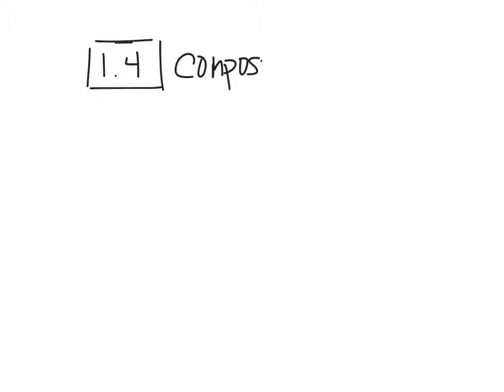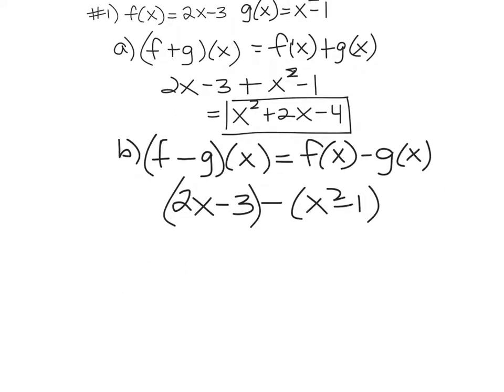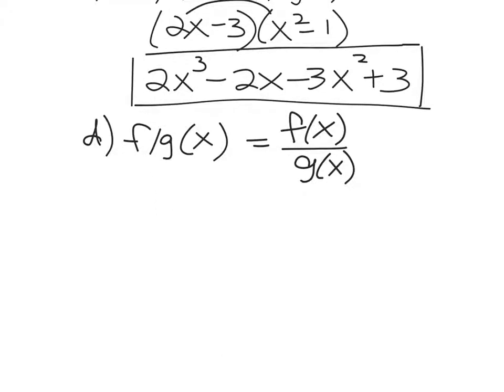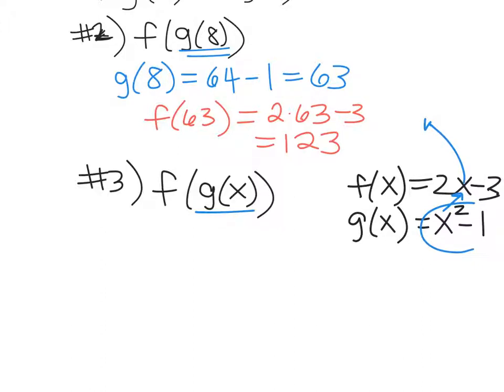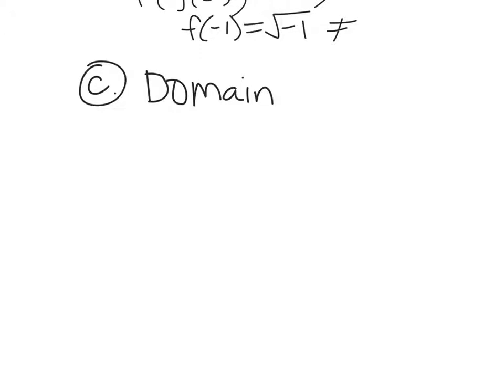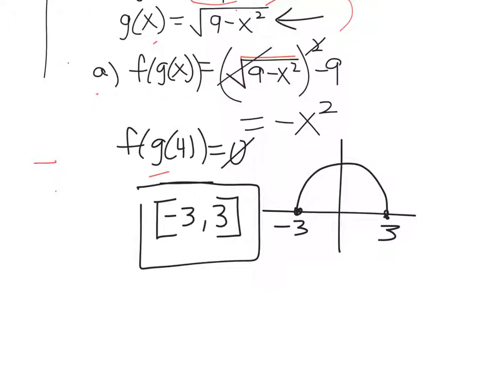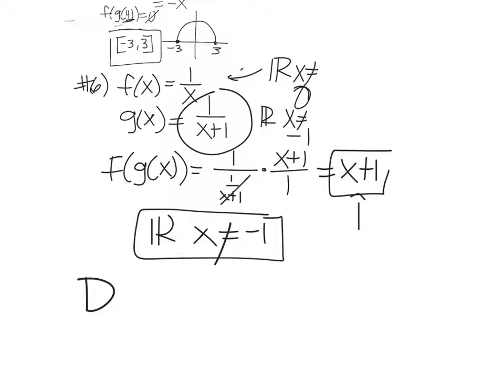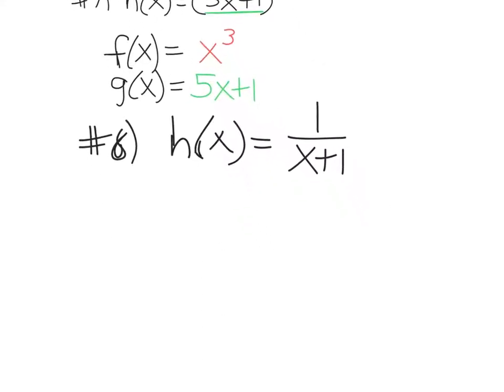Ha 1.4 (2018)